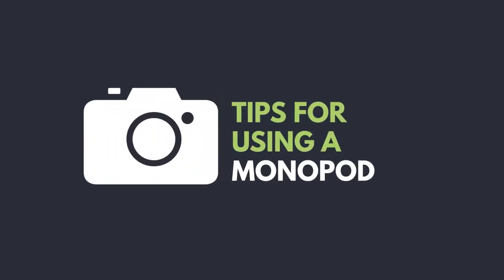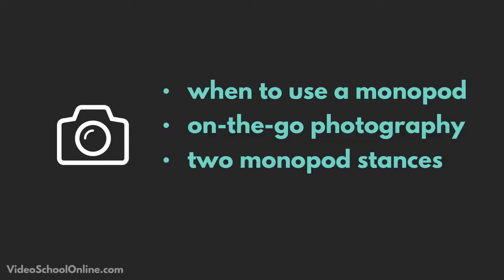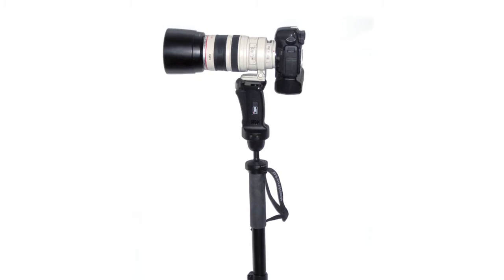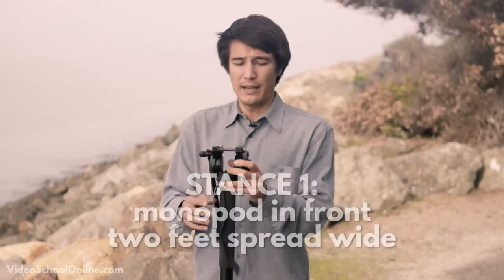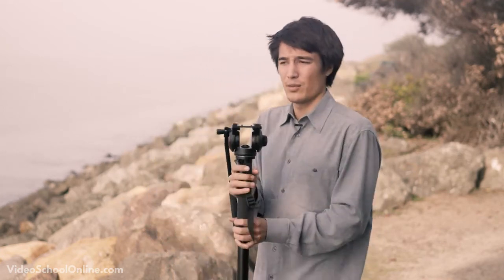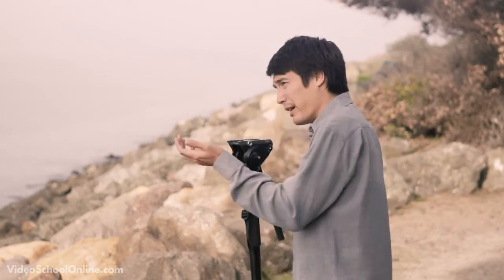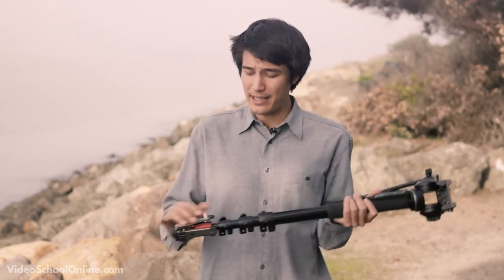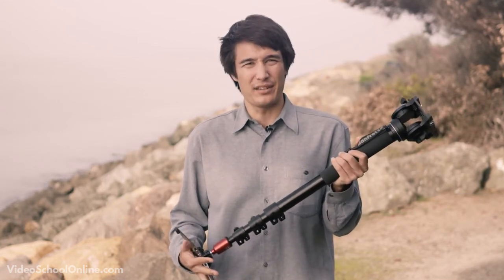Lecture 106 Monopod Tips